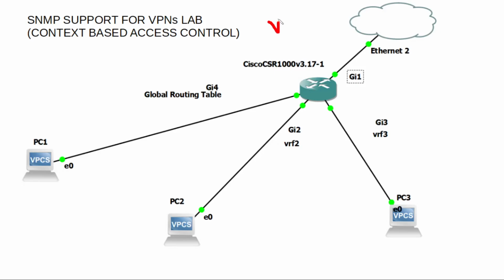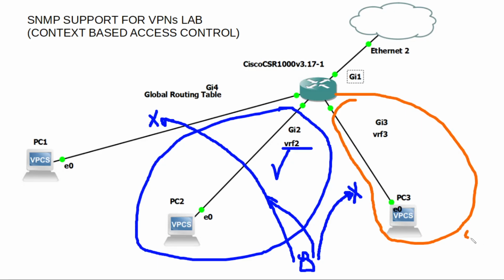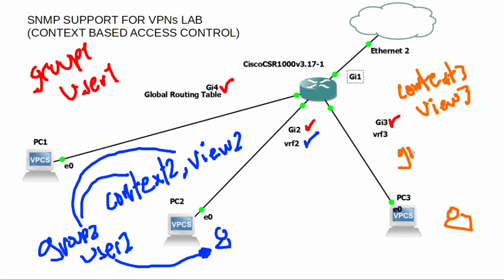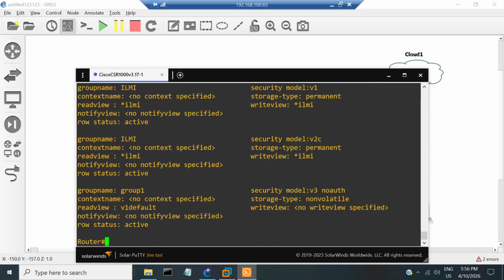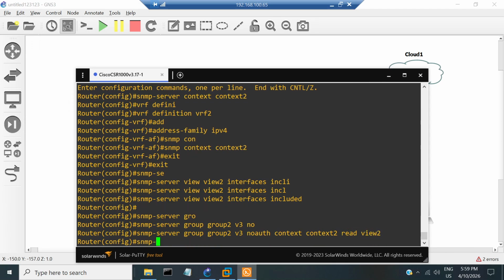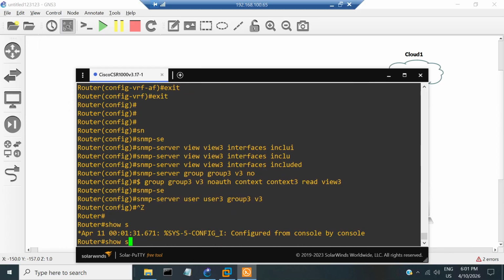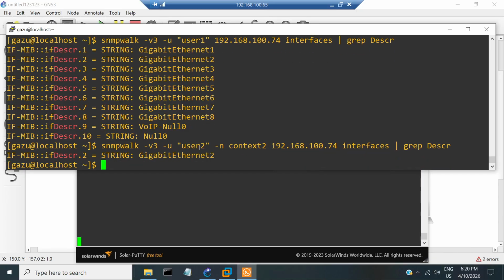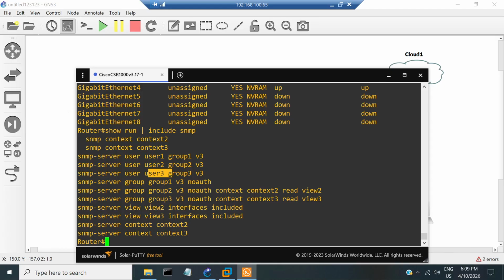SNMP SUPPORT FOR VPN CONTEXT BASED ACCESS CONTROL LAB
THIS IS OUT ENCORE SNMP LAB
SNMP SUPPORT FOR VPN CONTEXT
 BASED ACCESS CONTROL